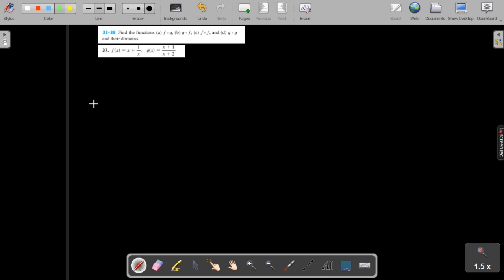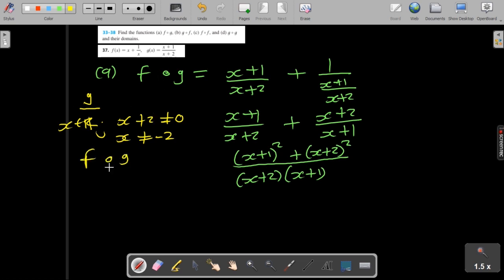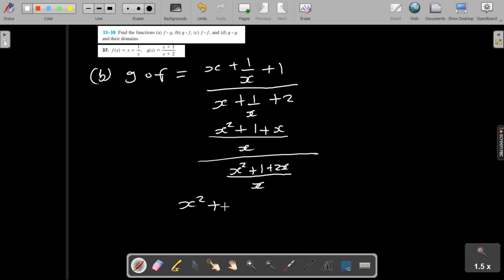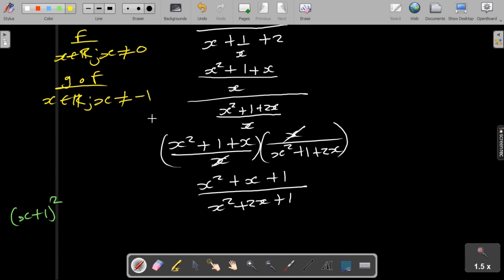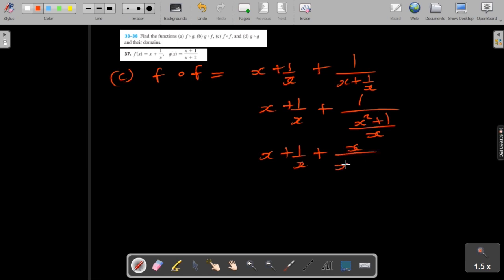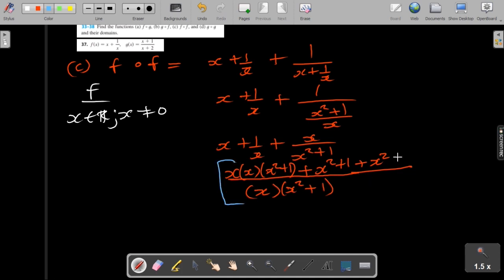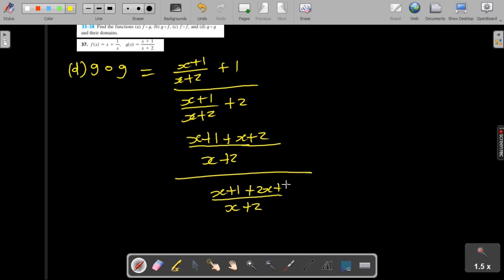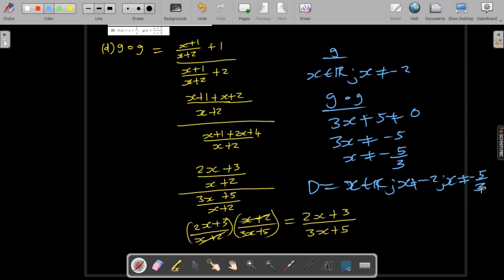1.3 Exercises 37 | Calculus: Early Transcendentals 8th Edition | Khetz Tutorials